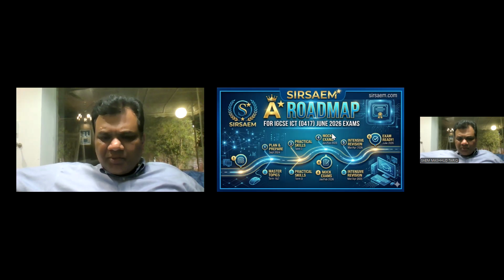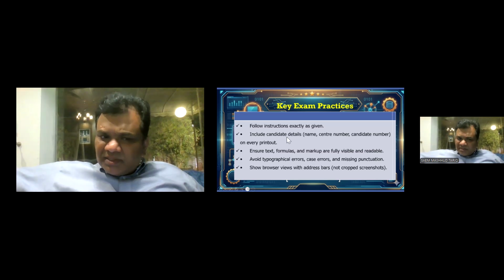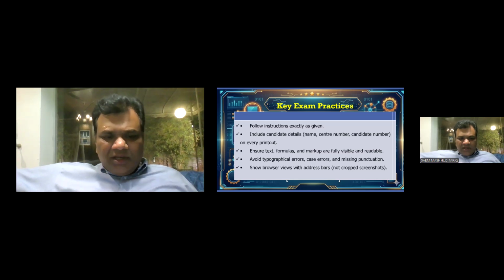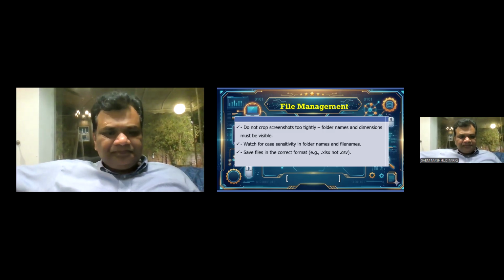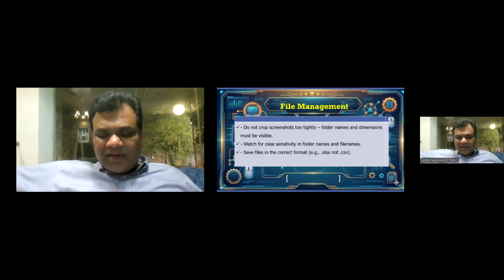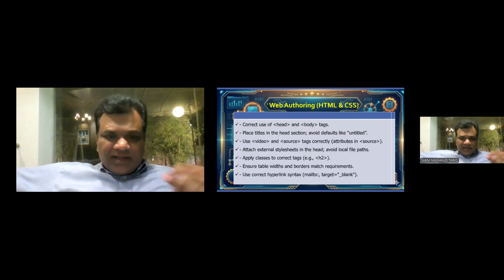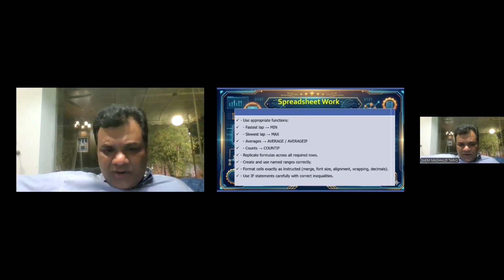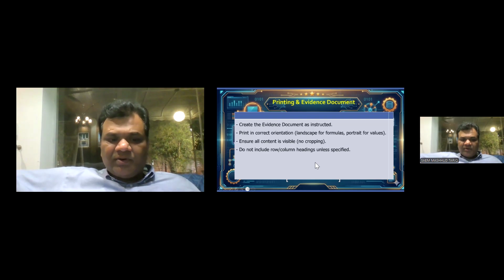PAPER 3 PRACTICAL IGCSE ICT 0417 KEY NOTES